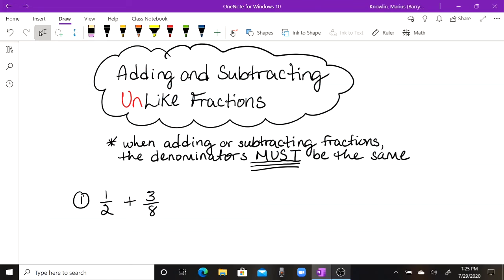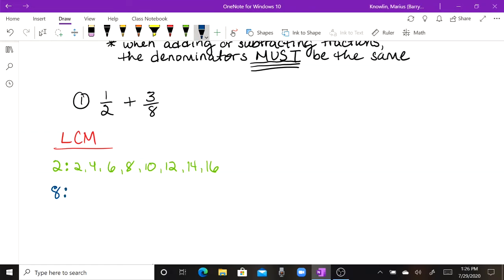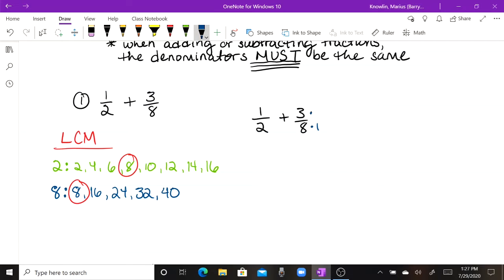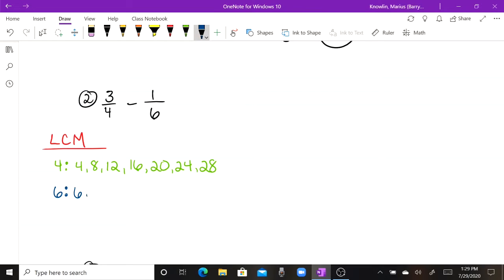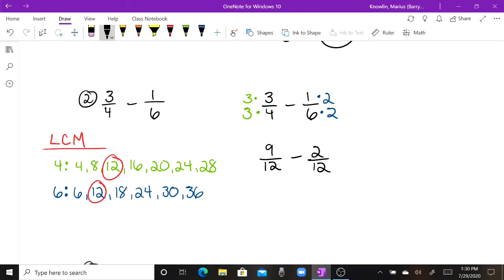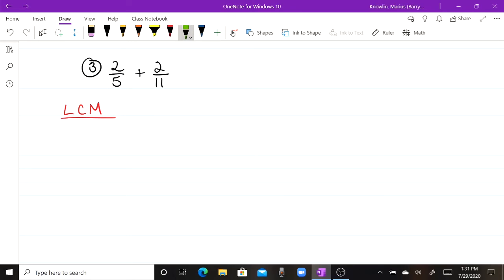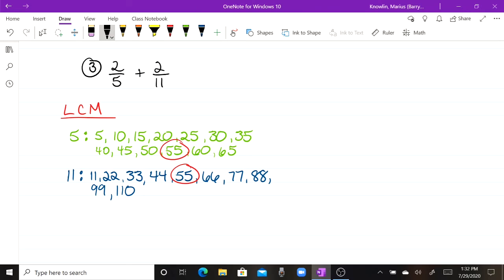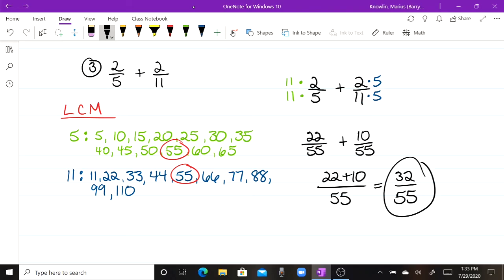Fractions - Add and Subtract UnLike Fractions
Lesson on adding and subtracting fractions with different denominators.